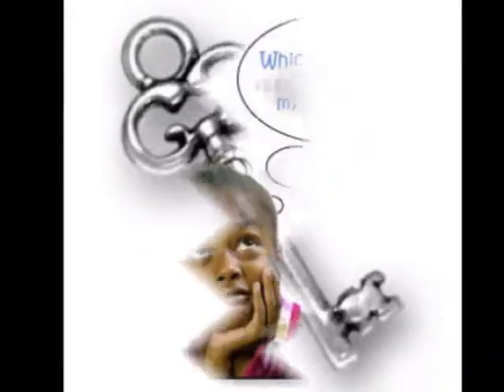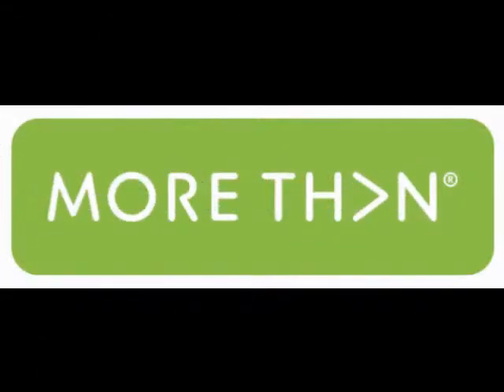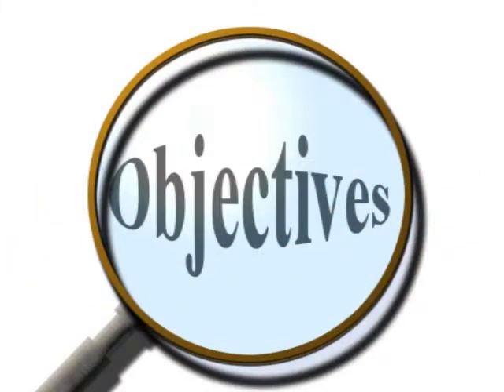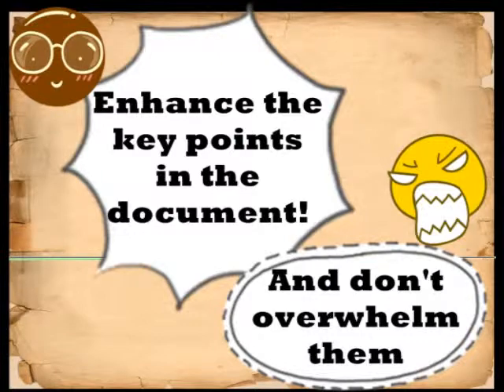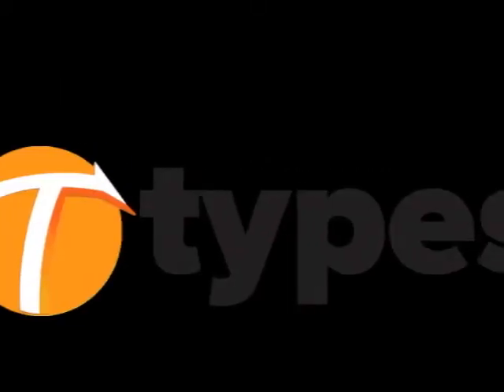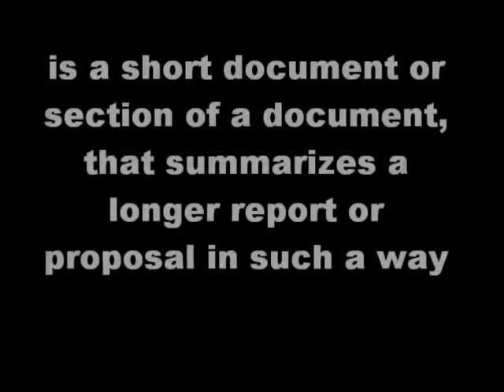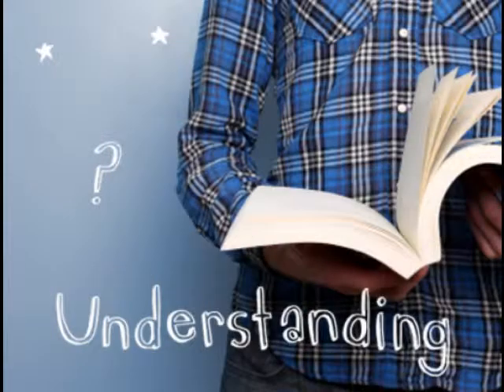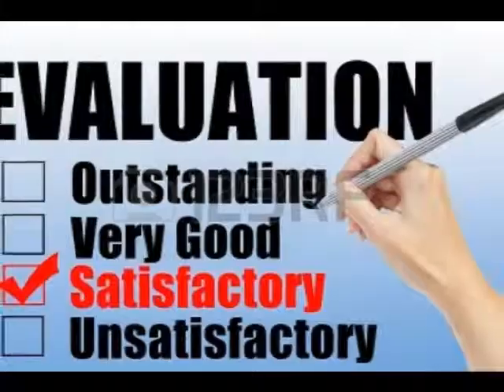Other Consideration in Technical Report Writing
Polytechnic University of the Philippines - College of Arts and Letters
Bachelor of Arts in English
ABE 2-4

Presentation made by: Group 2

Asebuque
Cortes
Manlapaz
Mina
Tasic
Undecimo

to: Professor Rolly Quinones